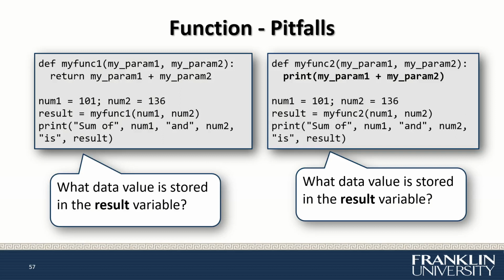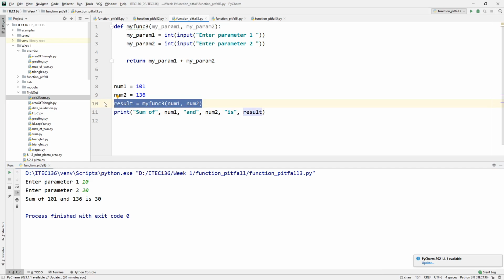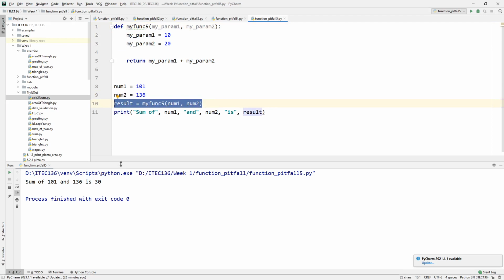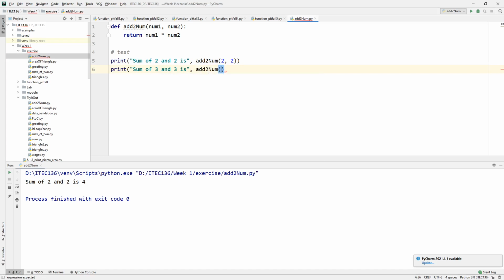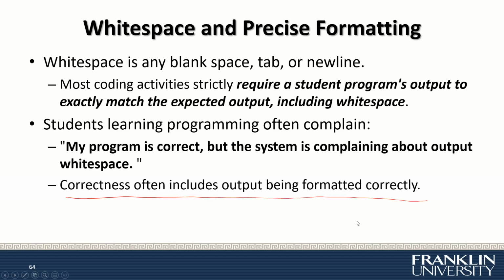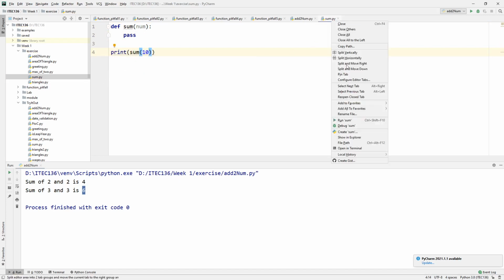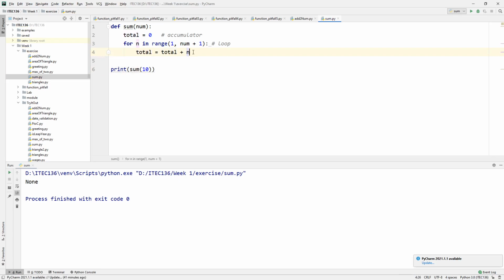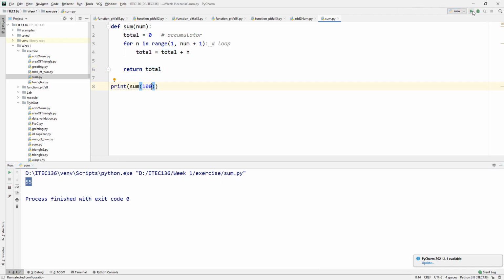7 Function Tips and Pitfalls